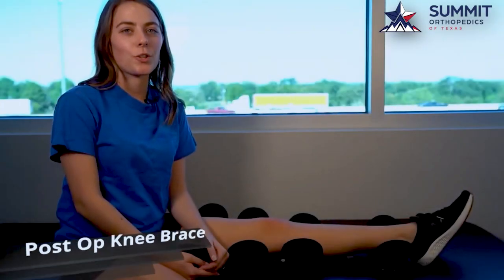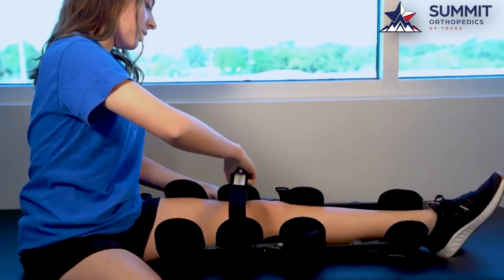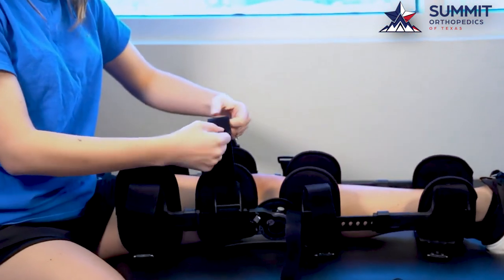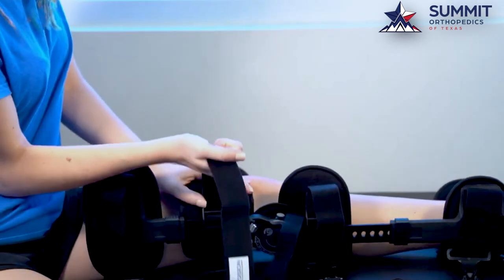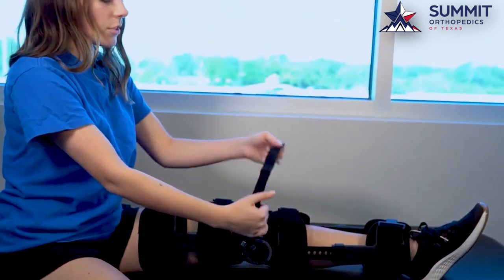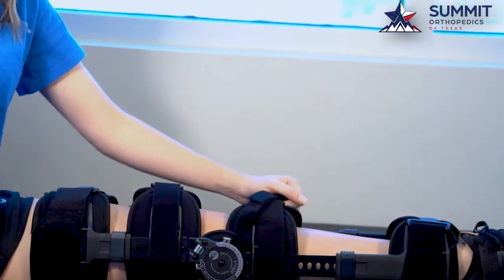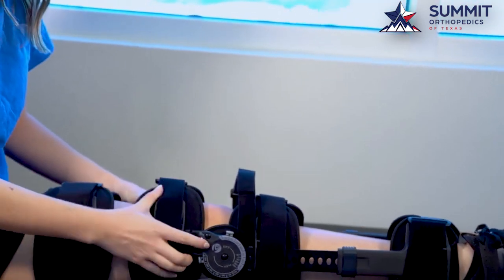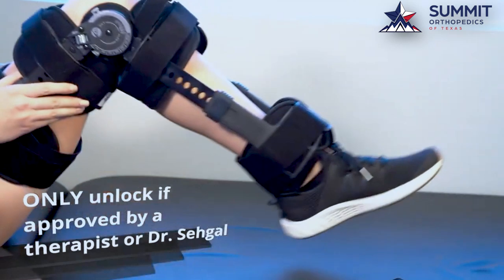How to Use a Post-Op Knee Brace | Step-by-Step Guide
In this quick guide, we walk you through how to properly wear and adjust your post-operative knee brace. Whether you're recovering from ACL surgery, meniscus repair, or another knee procedure, this step-by-step tutorial will help ensure a safe and comfortable recovery.